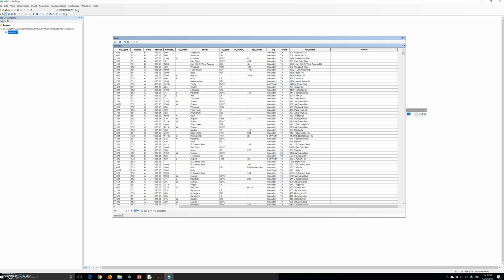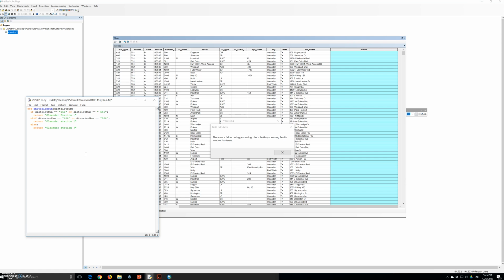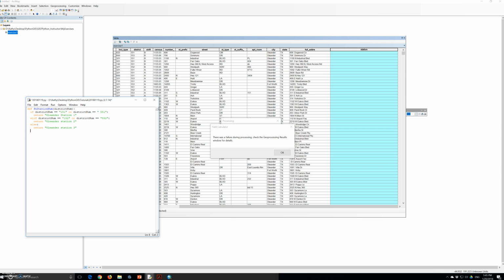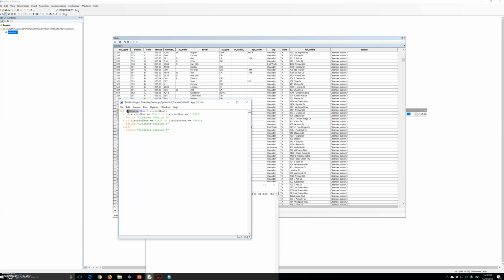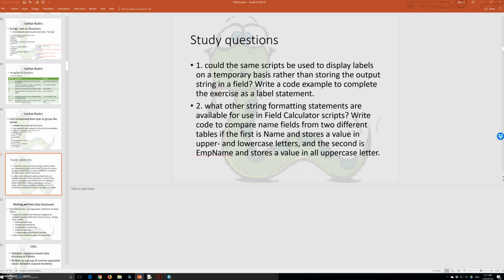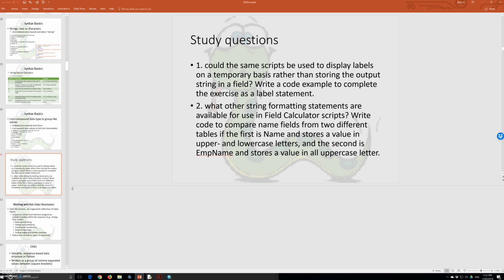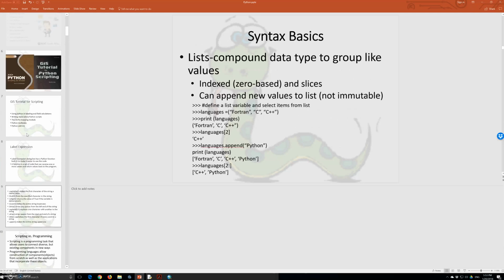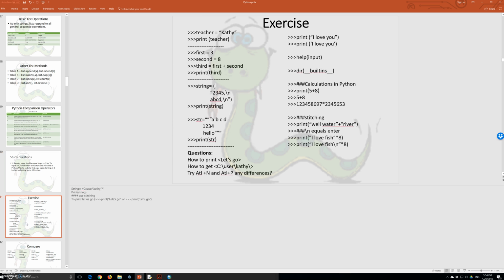Python ArcGIS67 Decision making in the field calculator